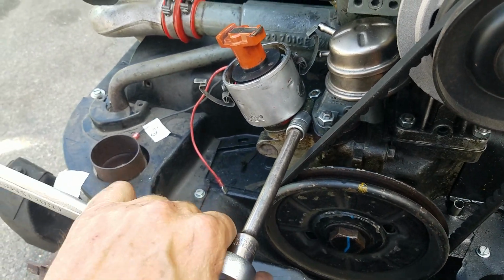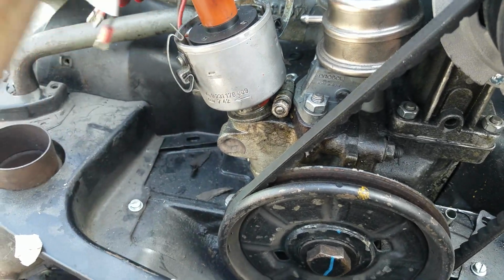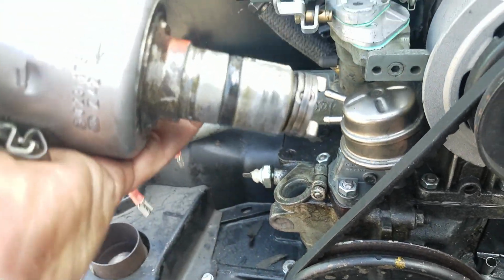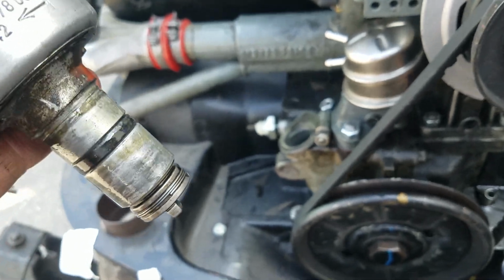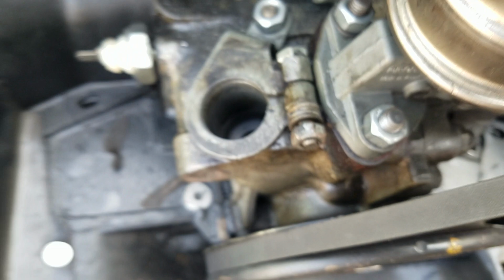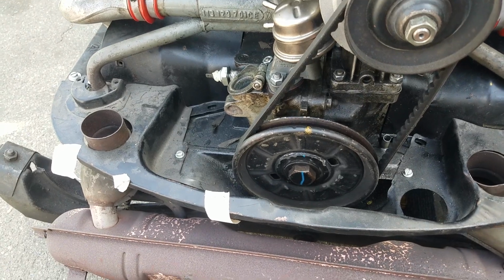VW engine stripping 27 Distributor removal dist drive shaft orientation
How to disassemble and assemble the parts on a 1600cc VW engine. Step by step guide.   Watch this playlist in reverse order to follow along as you assemble your VW engine.

View the entire playlist here. Watch it in reverse order to assemble parts onto the engine